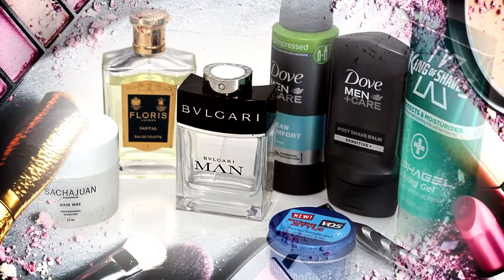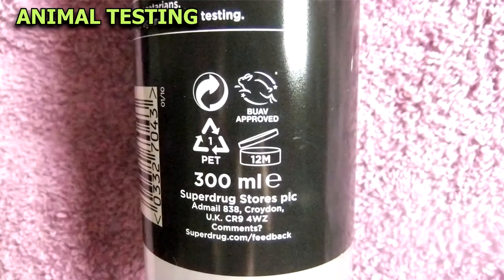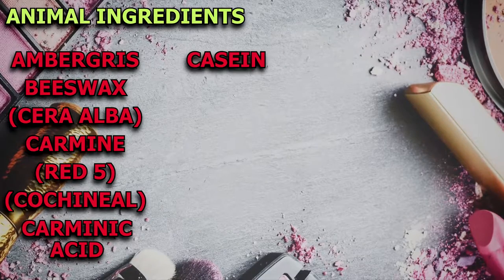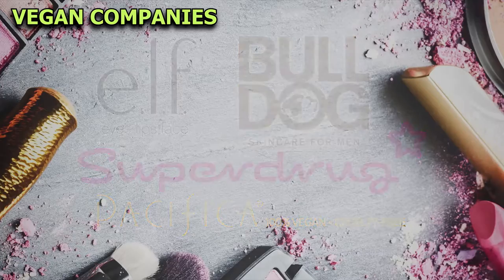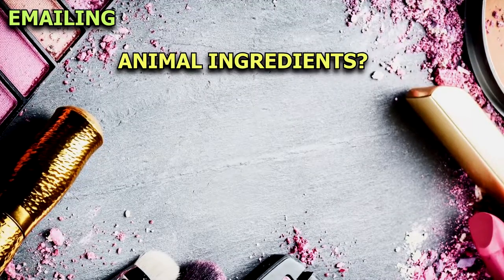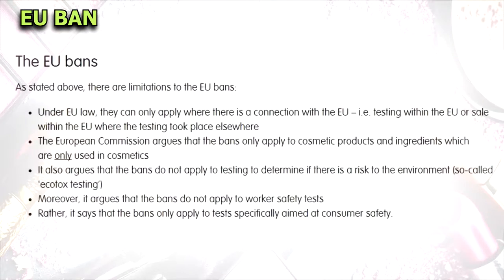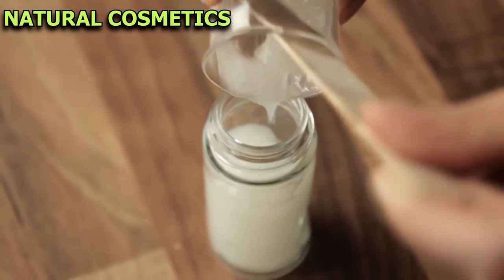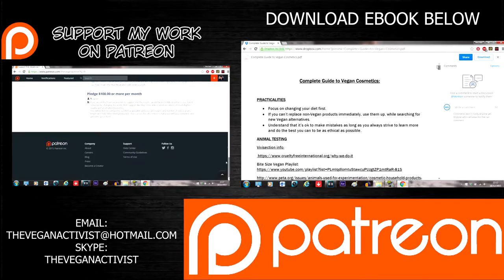Vegan Lashes & Makeup Starter Kit Series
Video Produced by the "Vegan Activist".